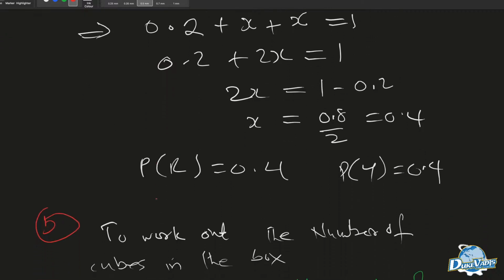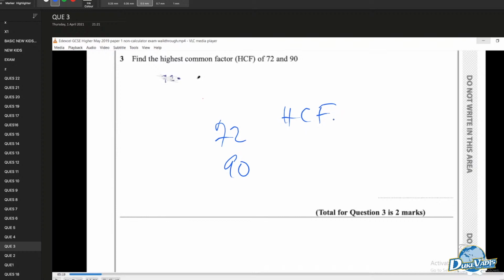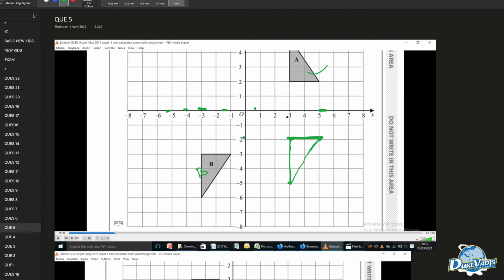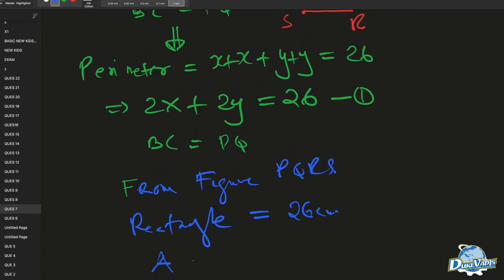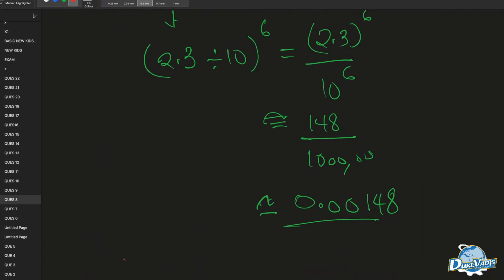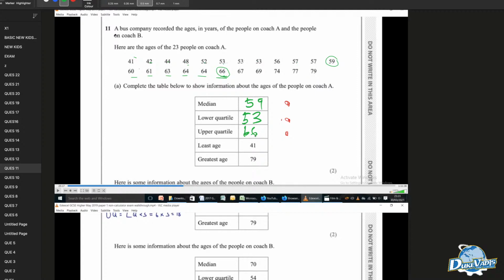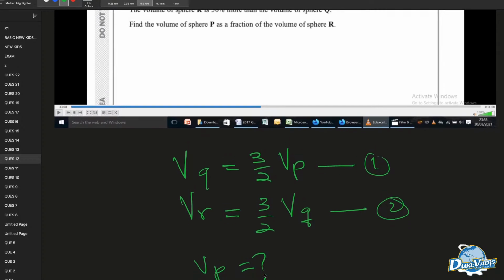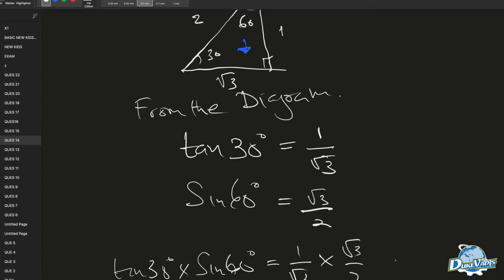HOW TO TAKE TIME WORK AND UNDERSTAND EVERY QUESTION ON PEARSON Edexcel Level 1 GCSE v2